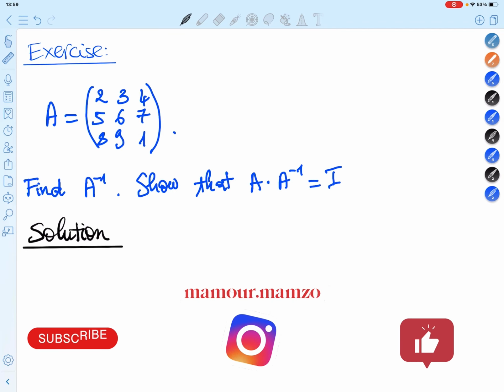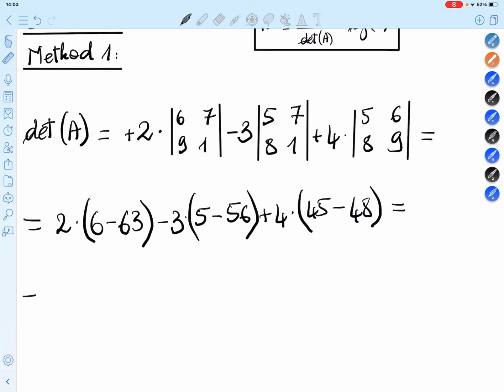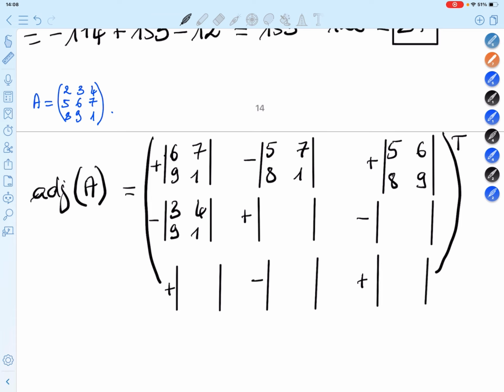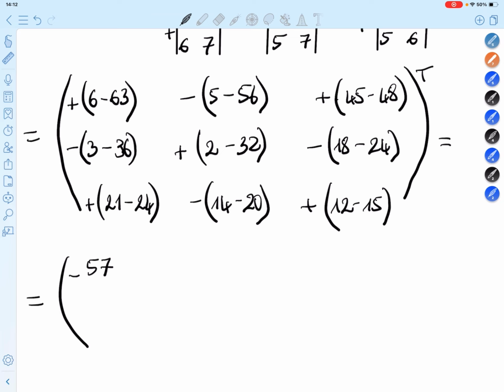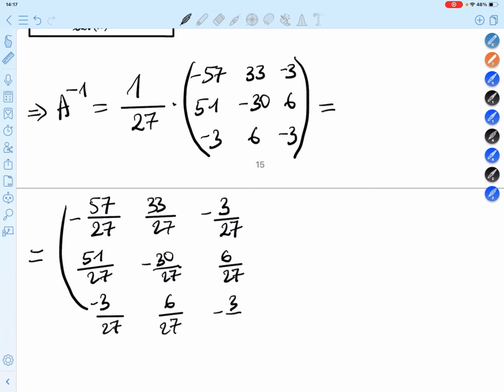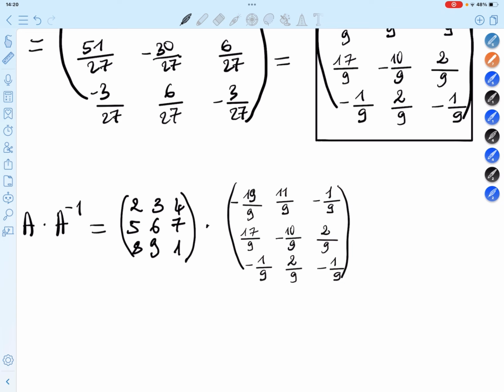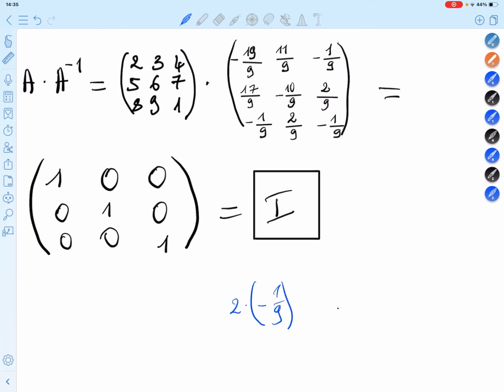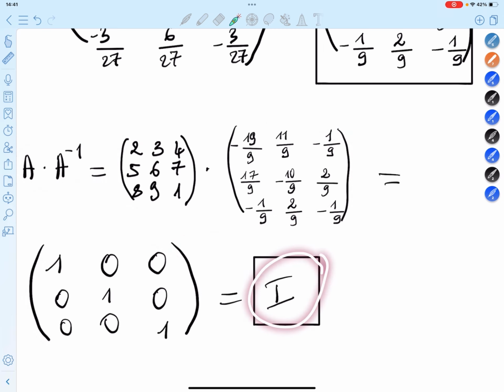Find inverse of a 3x3 matrix (Linear algebra)